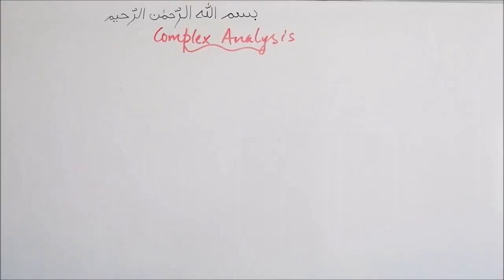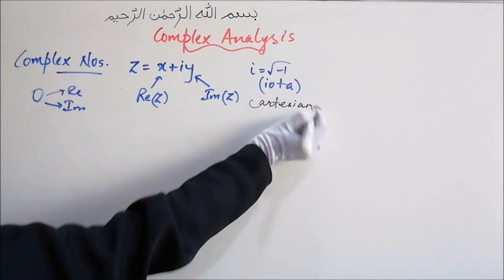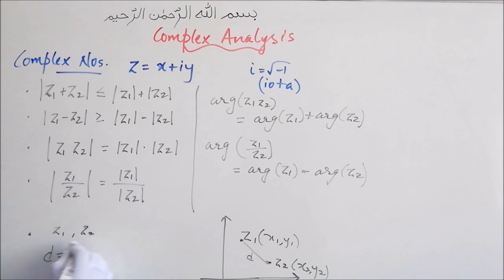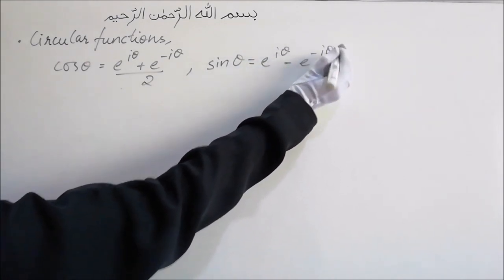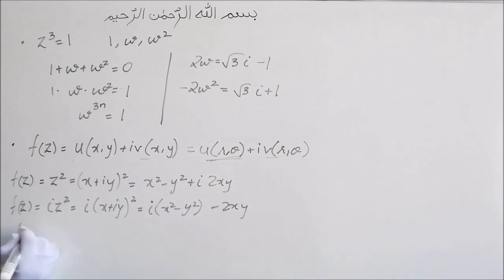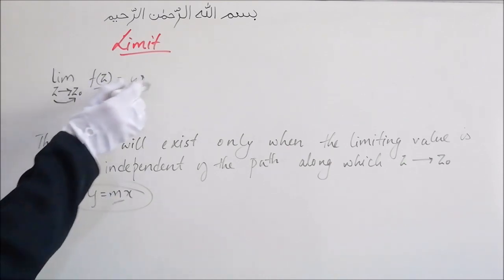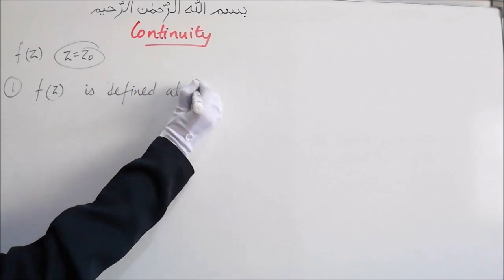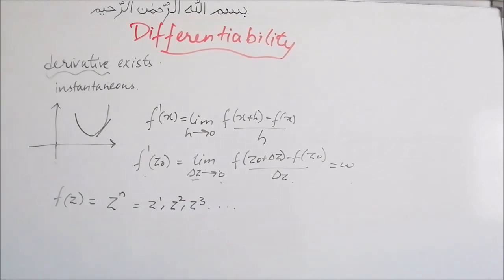Mathematical Physics Part 6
MP Part 6 of the revision series for CSIR -NET Physics.

Complex Numbers, LImits, Continuity, Differentiability